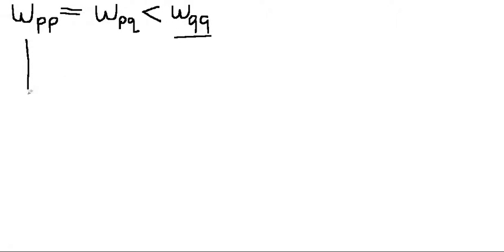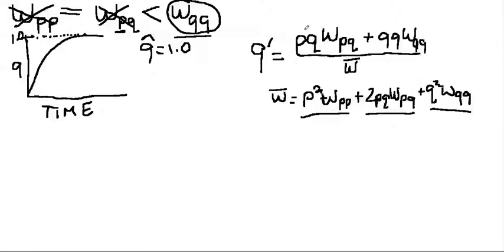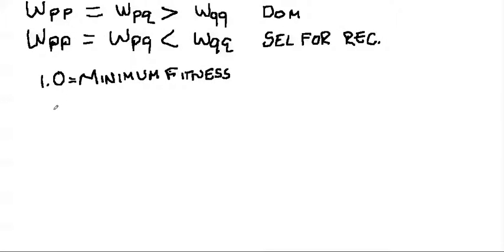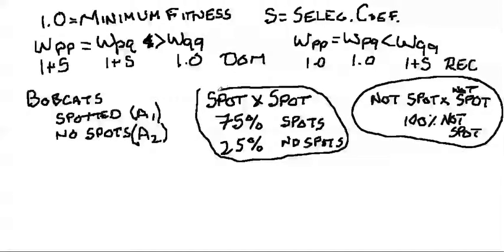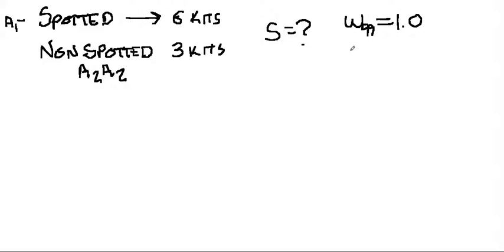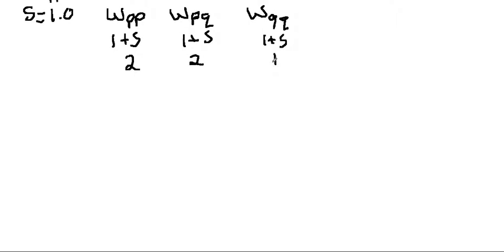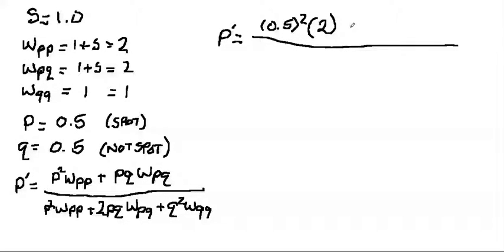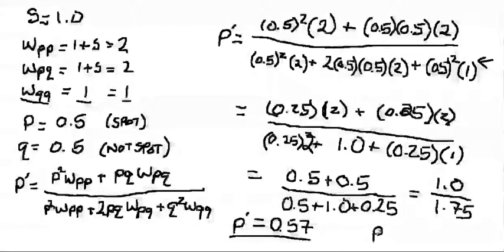Selection Part II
This video covers selection for the recessive allele and an example problem worked out.